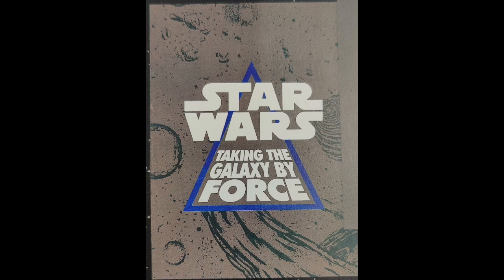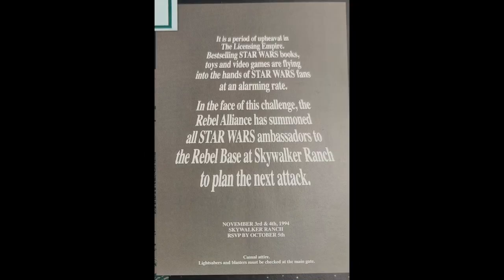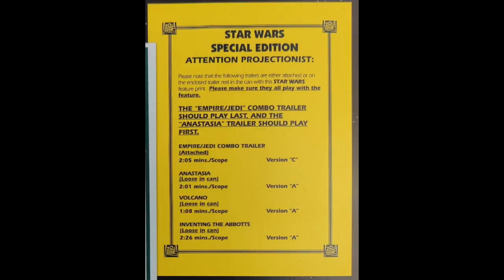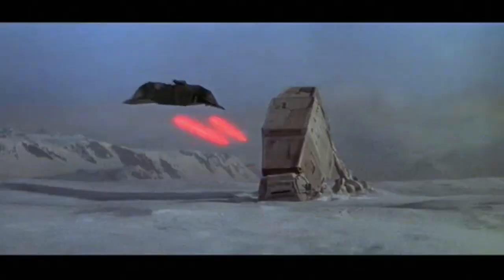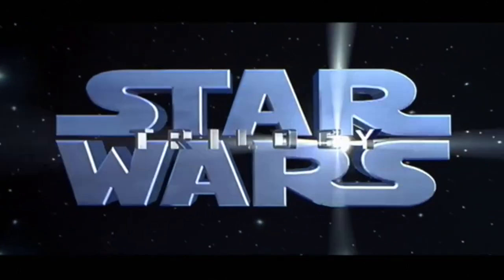A Fan Reads The Star Wars Vault part 36: A Really Special Special Edition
A Fan Reads The Star Wars Vault part 36! All about the Star Wars Trilogy Special Editions.

Follow Star Wars Obsessed on